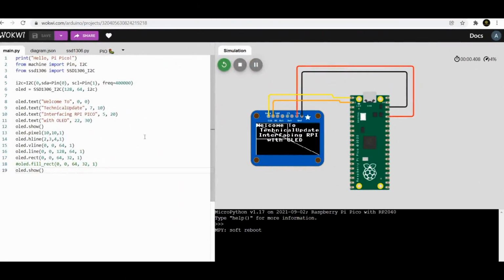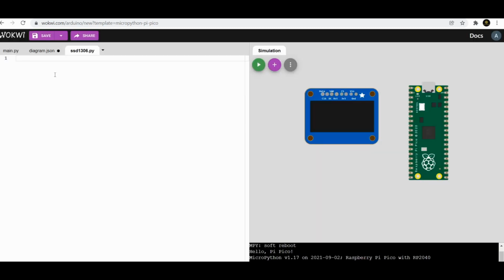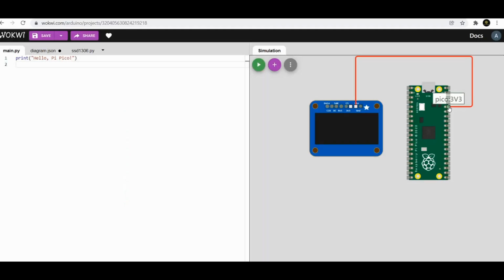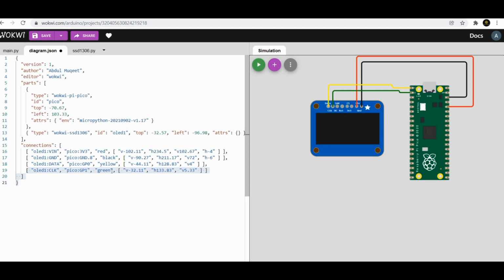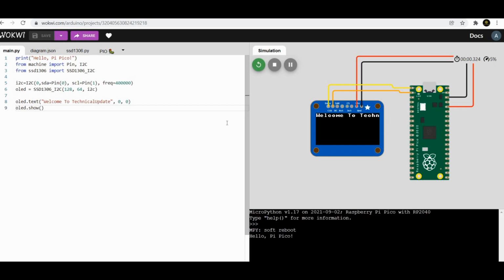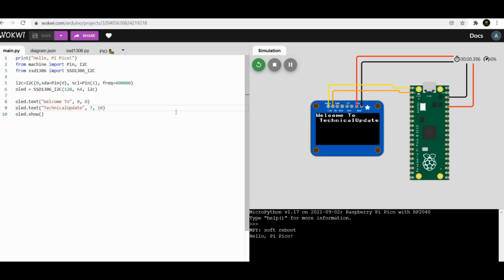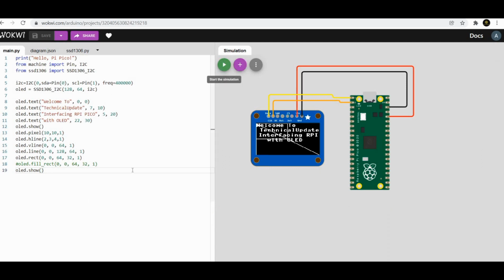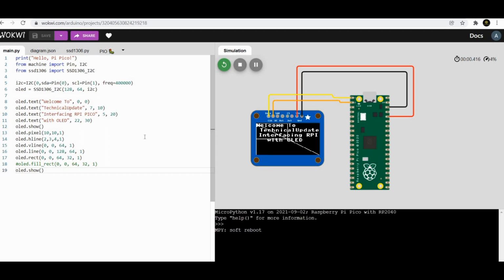Wokwi Raspberry Pi Pico Project: How to interface Raspberry Pi Pico with OLED & coding MicroPython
n this video we are using new simulator Wokwi simulator to interface OLED with Raspberry Pi Pico. The components used are Raspberry Pi Pico, OLED SSD1306.
The program is written in MicroPython. The program is explained step by step. This project can be used as mini project or part of a project.
Wokwi is one another online simulator which has some additional features in text based programming.

The MicroPython program along with the simulation can be accessed via the link.

Before working on this link save a local copy of your project so the changes made will be available for you only using that new local copy link

Thanks.